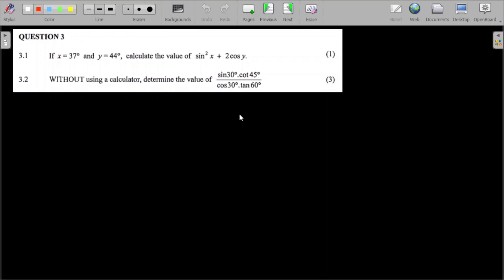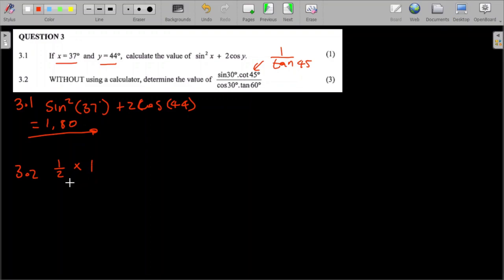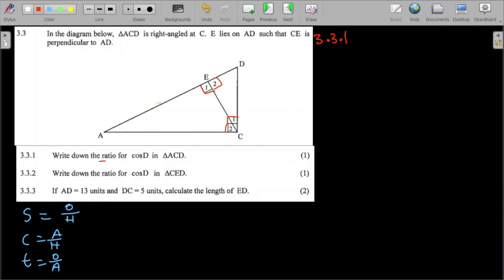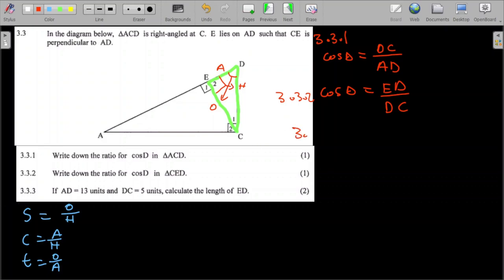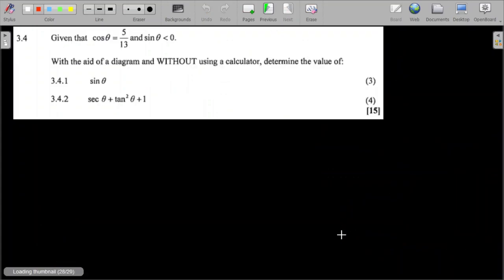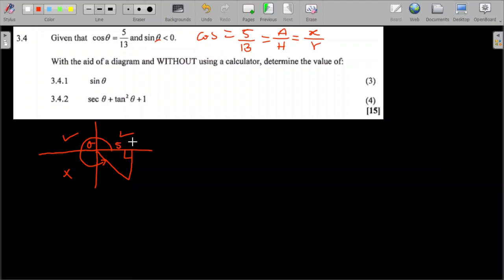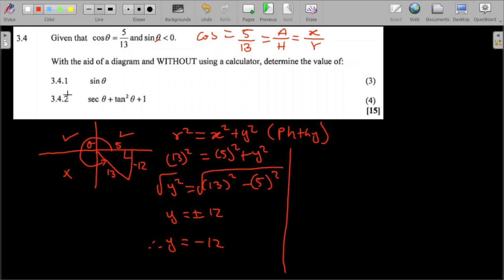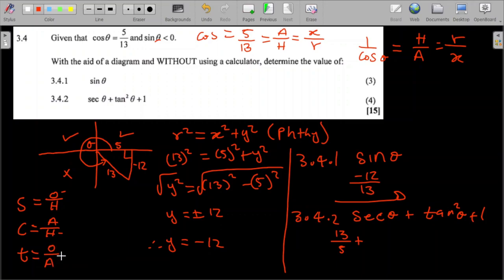Question 3 | November 2019 | Grade 10 | P2 | Mathematics | Trigonometry1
Trigonometry1